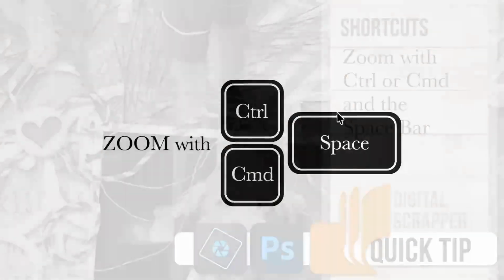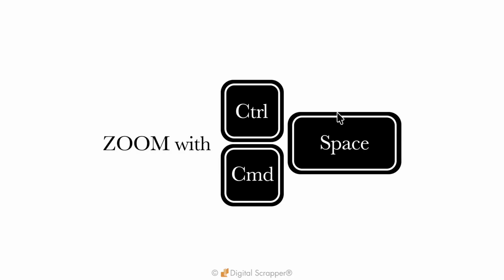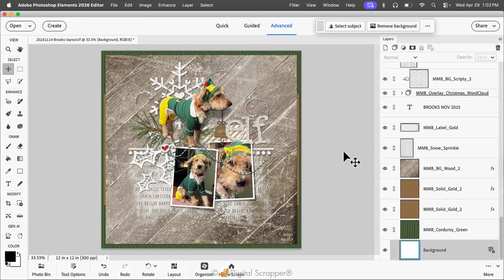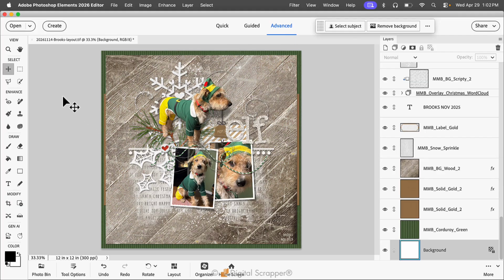Zoom with Ctrl or Cmd and the Space Bar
This tutorial for Adobe Photoshop & Photoshop Elements covers how to make quick work of zooming around on your document with Ctrl or Cmd and the Space bar.